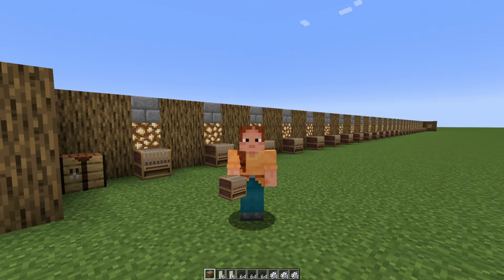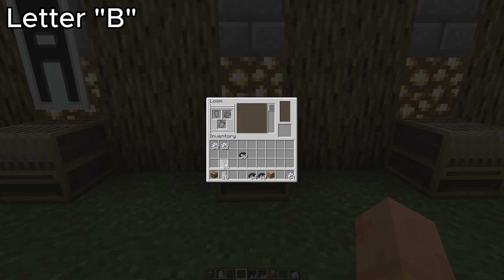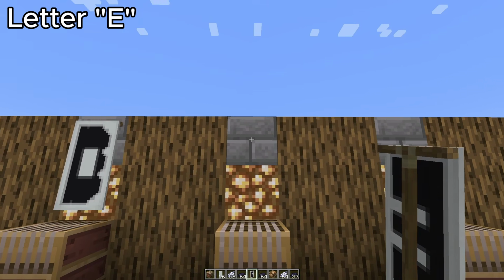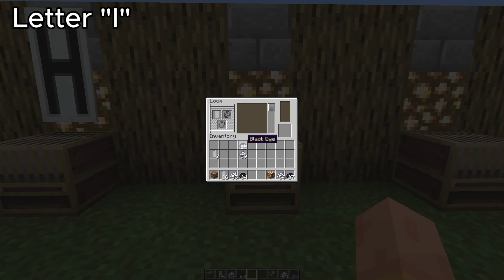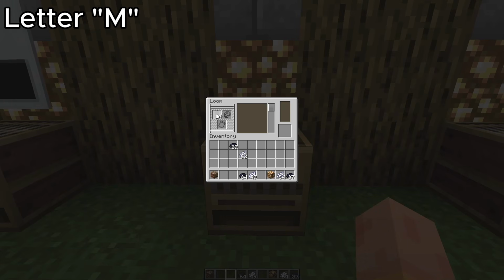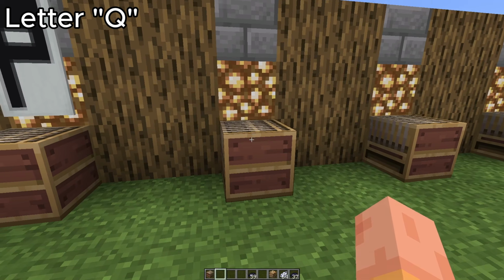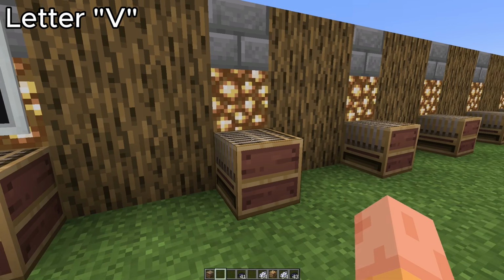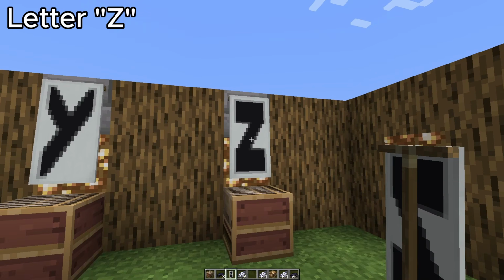How To Make Banner Letters In Minecraft - Full Guide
Learn how to make banner letters in minecraft in this video.

GuideRealm